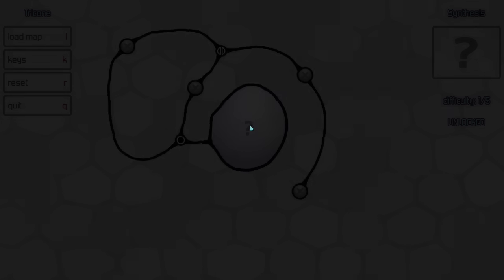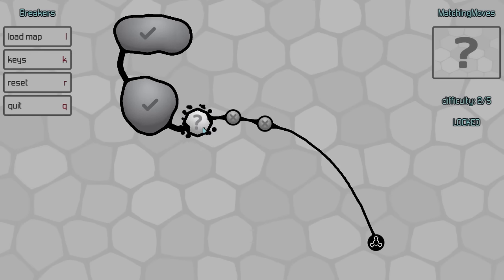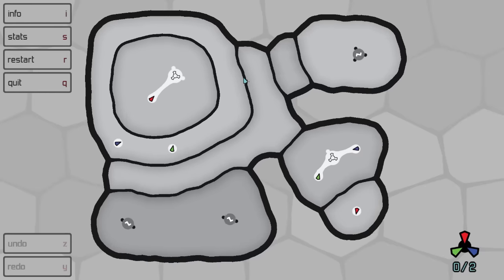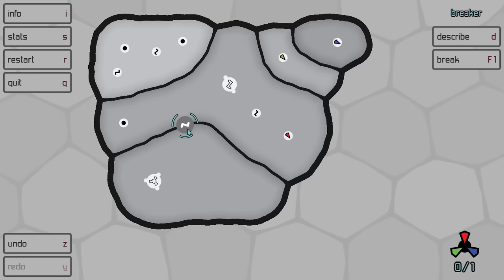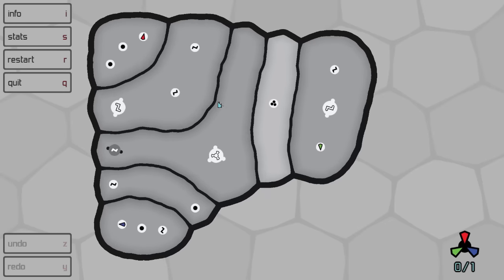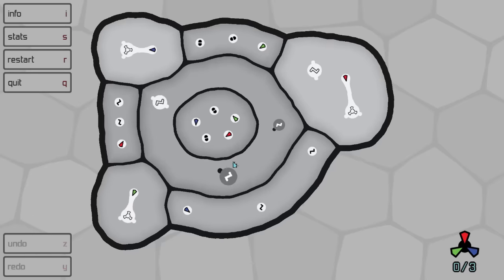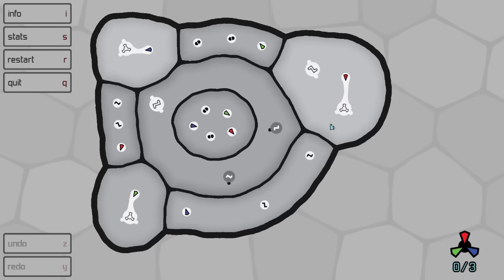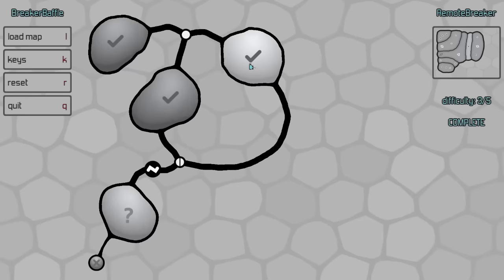Let's Try Tricone Lab - A Game of Cellular Logic! (Early Access)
Game key provided by developer.

Game Description:

A game of cellular logic

The aim of each puzzle level is to create molecules of a mysterious multicoloured substance: tricone. To solve each level, you must interact with the components and structure of a strange micro-organism. For example, you will often use catalysts to combine basic resource nodes into useful compounds. Or sometimes, you will break apart compounds to release their resources. You must change the cell structure, sometimes breaking open cell walls, at other times creating new divisions within a cell. Each level can only be solved by figuring out the right sequence of interactions. As you progress, different elements are introduced, creating more difficult logic puzzles and requiring you to think outside the cell.

Features

A total of 100 puzzle levels ship with the game

A wealth of different cell elements which all interact with each other

A series of guided tutorial levels for each element, before you're plunged into the harder puzzle levels

Key-based progression -- as you learn how more elements work, levels which use these elements become unlocked

Non-linear -- some puzzles can be skipped if you are finding them too tough

Full undo / redo capability while solving puzzles

Graphical level editor to make your own puzzles. It's built in to the game and requires no coding

Tricone Lab Online: click a button to put your custom puzzles online

Browse and download custom puzzles created by other users, and see if you can solve them!

Play statistics collected for each level

Gain Steam achievements as you gain keys in the game

Cloud-saving -- your game progress and custom levels are saved across Steam installs

Color-blind mode

Partickhill Games Limited is a one-man indie gamedev operation based in Glasgow, Scotland. The one man is me, Josh Singer. In my day job I'm a bioinformatics research programmer at the Centre for Virus Research. I've developed tricone lab over about 5 years in my spare time.

Sound effects were contributed by Jack Menhorn and the music is by Iain Foxwell aka holobeams.

“The game is fully playable with 100 standard levels. However, in Early Access we want to build up the level authoring side of the game, which is also a major part of the game vision. We hope to build a sizeable community of players and player-authors who create many more tricone lab puzzles and share them with each other.

Additionally, we have a few dedicated fans but not enough to really understand level difficulty. So, we would also like to get detailed feedback on the difficulty of the standard levels. Are individual levels too hard or too easy? Do we need to improve the tutorial levels which introduce each mechanic? Do we need to add any "bridging" levels in order to smooth out the difficulty curve? These are some questions we would like to answer during Early Access.”

“We expect the game will be in early access for between 3 and 6 months. However this depends on the size of the community and the number of player-authored levels which we can achieve.”